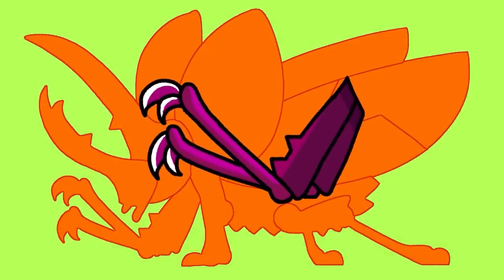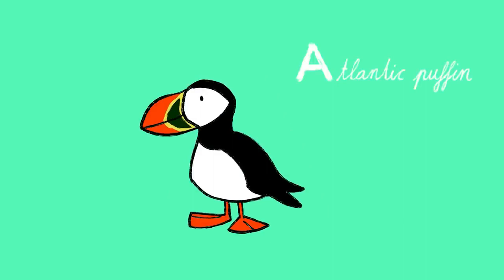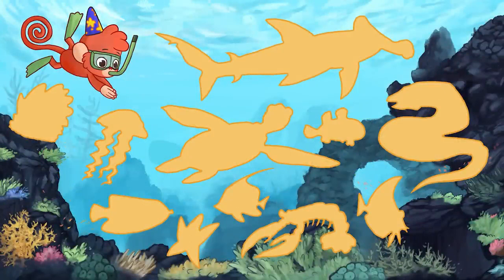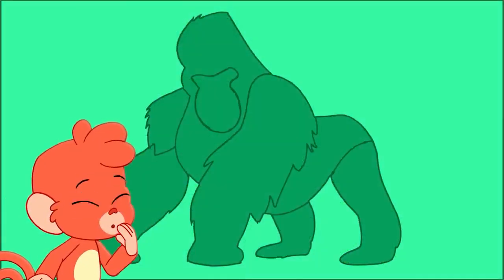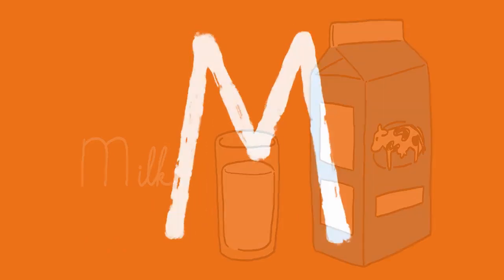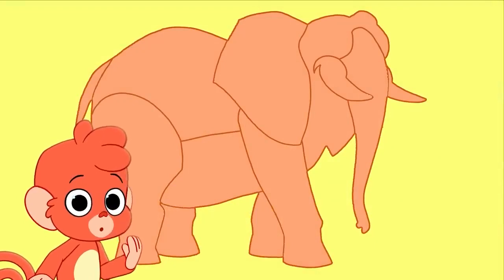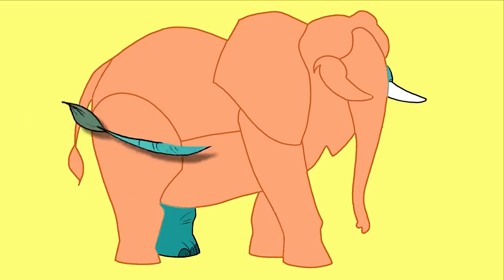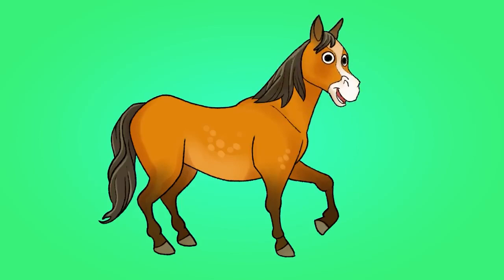Learn Wild Animals For Kids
Wild Zoo Animals Names and Sounds for Children   Club Baboo